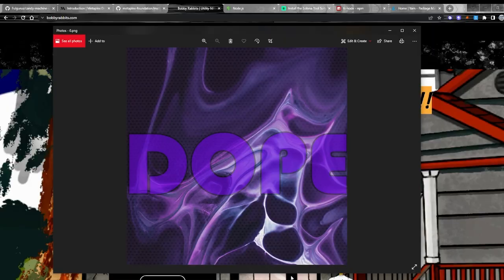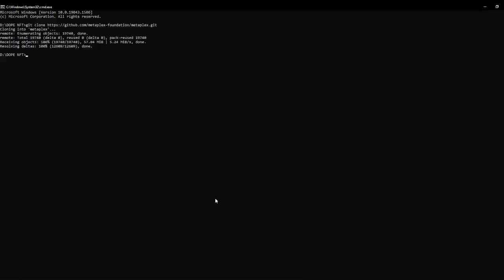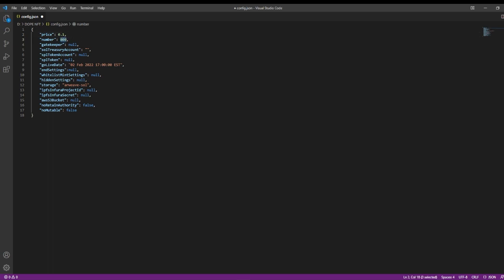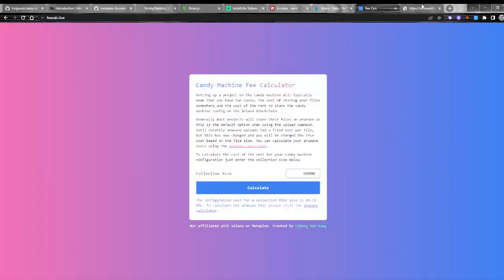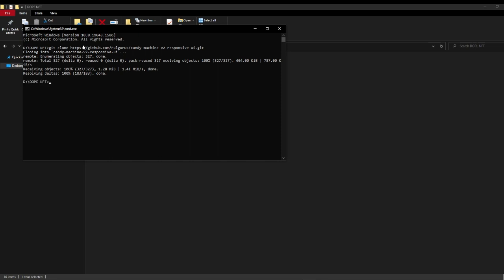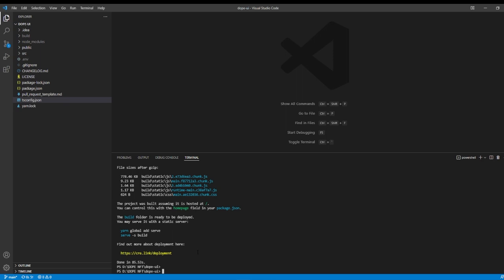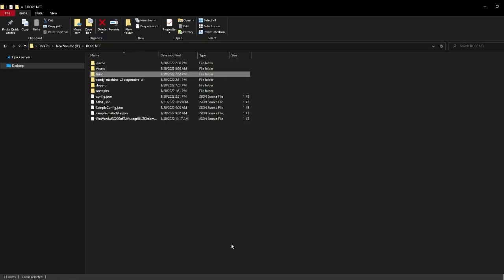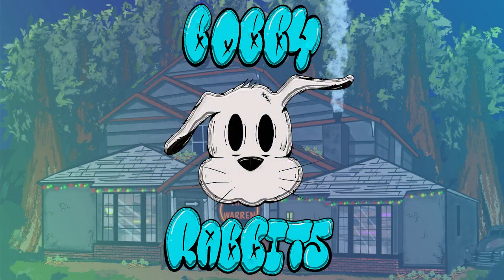How To Set Up Solana NFT Collection Candy Machine V2 And Mint Site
How to create your NFT Collection on Solana with a mint site!  We cover the steps to creating your very own collection of NFTs on the Solana blockchain!  We'll walk through uploading the assets, hosting a mint site and minting our very own NFT all on Solana's mainnet!

This does cost money, so please only use at your own risk!!!

Come say hello in our discord!

---Helpful Links and Commands

Solana CLI Commands Used
solana config get = Shows us our Solana Config
solana-keygen grind --starts-with = Creates a keypair

Repositories

Candy Machine Commands
ts-node ./metaplex/js/packages/cli/src/candy-machine-v2-cli.ts upload -e mainnet-beta -k *keypair file path* -cp config.json -c example ./Assets
ts-node ./metaplex/js/packages/cli/src/candy-machine-v2-cli.ts verify_upload -e mainnet-beta -k *keypair file path* -c example
ts-node ./metaplex/js/packages/cli/src/candy-machine-v2-cli.ts update_candy_machine -e mainnet-beta -k *keypair file path* -cp config.json -c example

Helpful Videos and Discords

Stractors!!